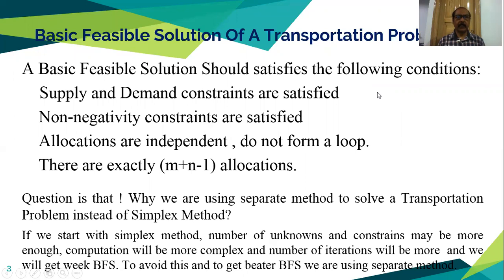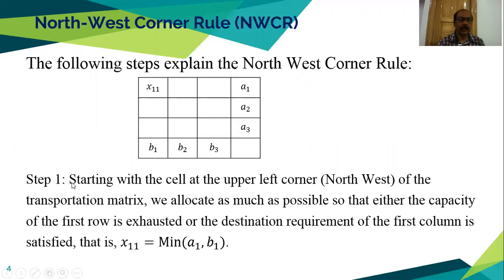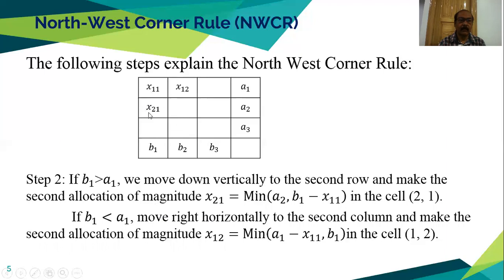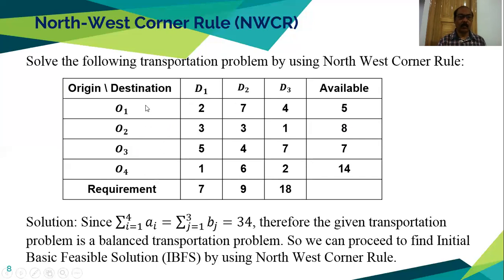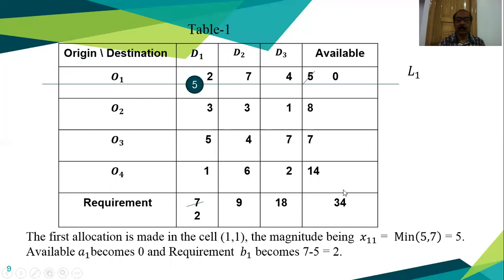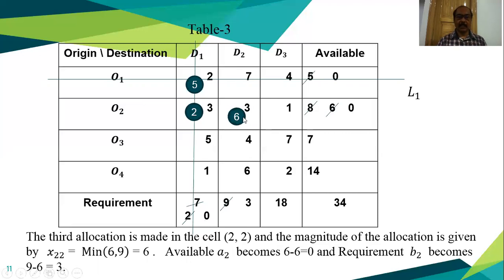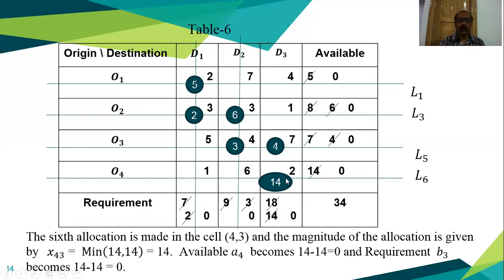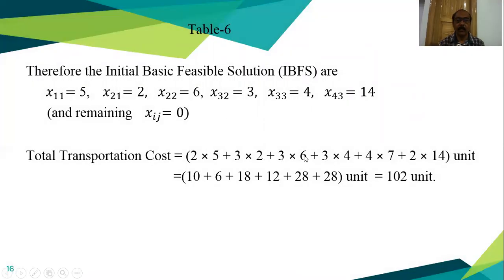Transportation Problem LEC 03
Operations Research